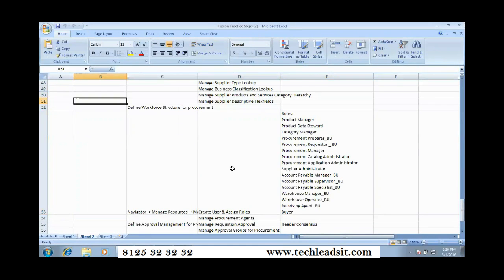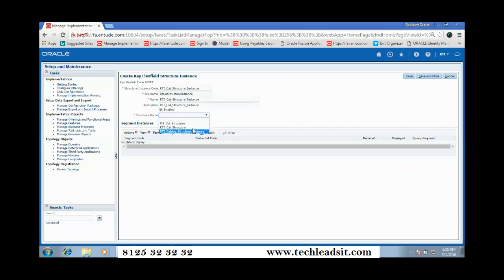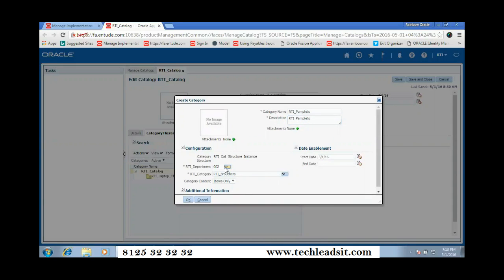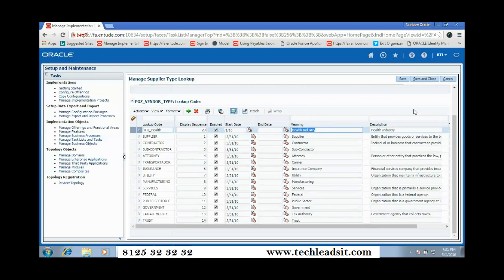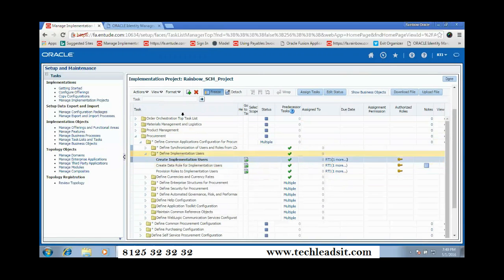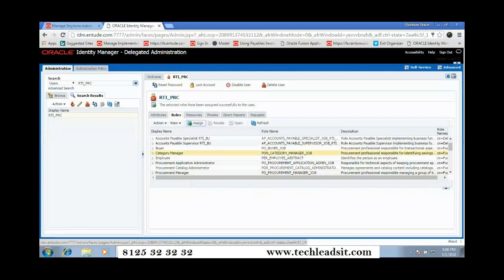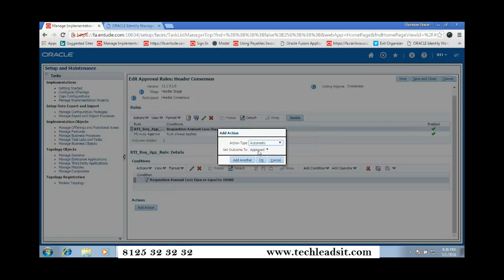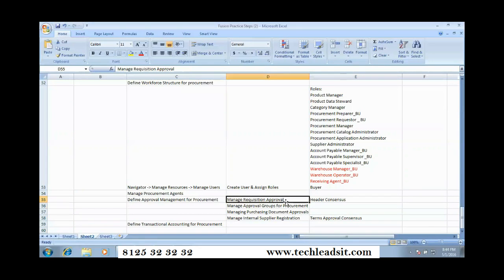Oracle fusion Online Training ssp catalouge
Oracle Fusion Self Service Procurement Training video